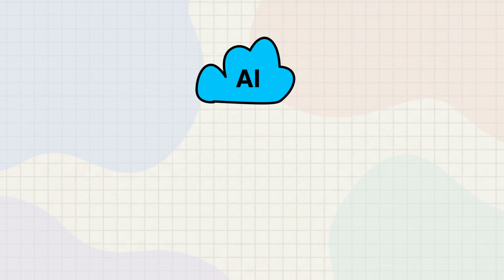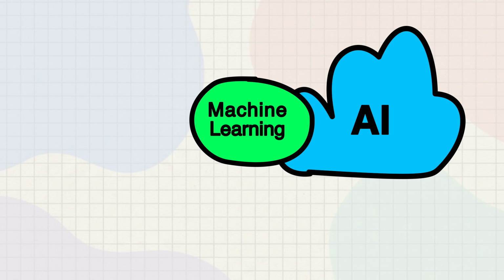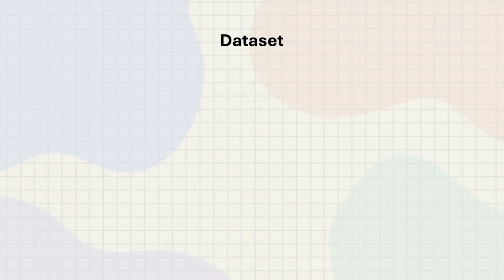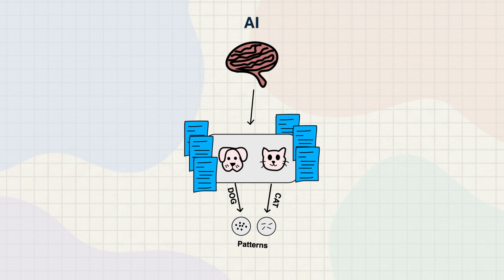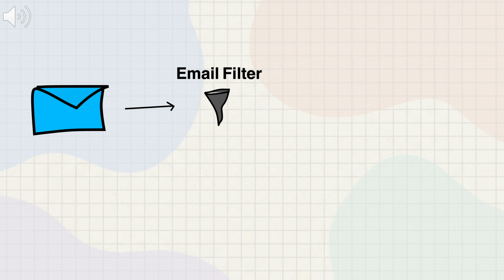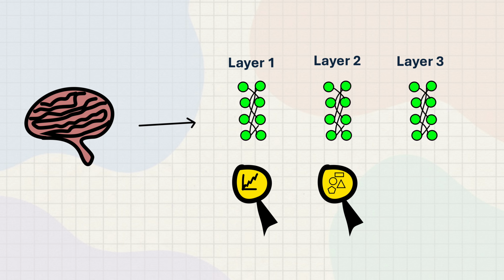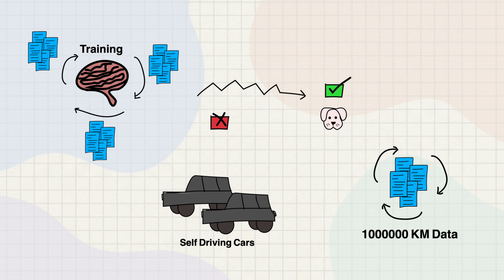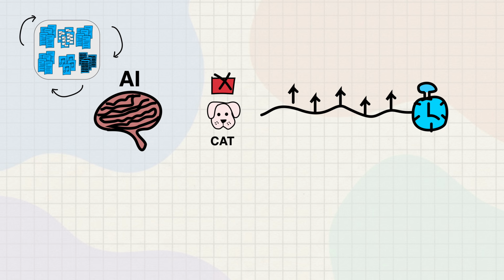I Finally Understood How AI Learns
Artificial Intelligence is everywhere, but very few people understand how it actually learns.

In this video, we break down how AI learns from data, how machine learning works, and how neural networks function — using simple visuals and real-life examples.

This video is perfect for beginners, students, and anyone curious about AI.

All visuals, explanations, and structure are originally created for this video.